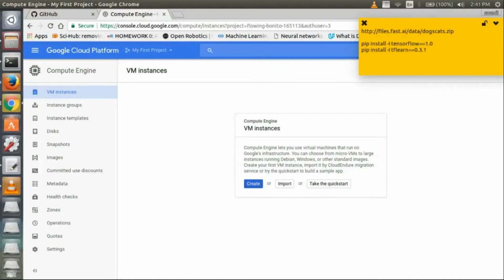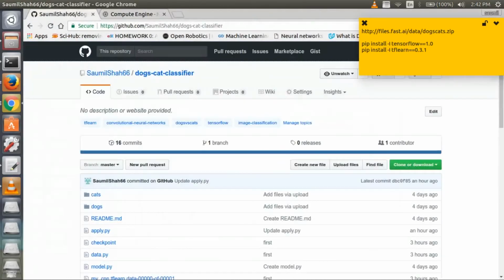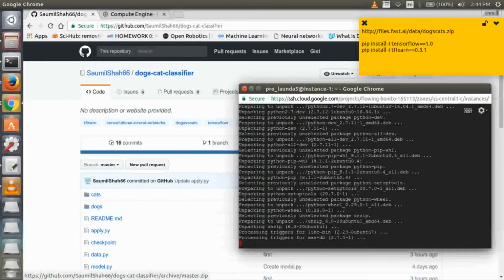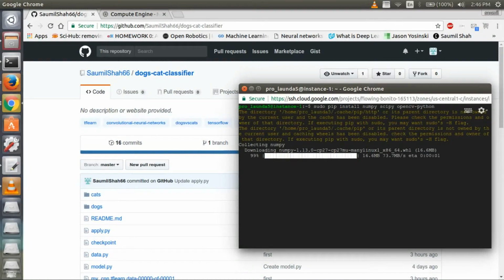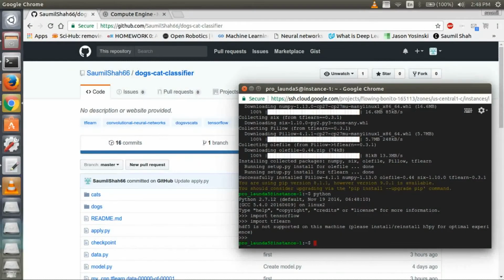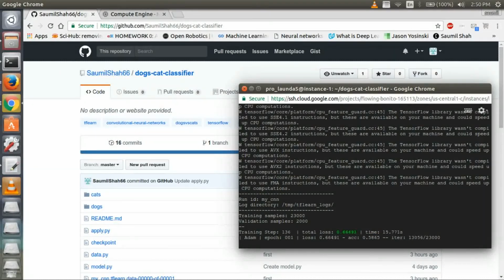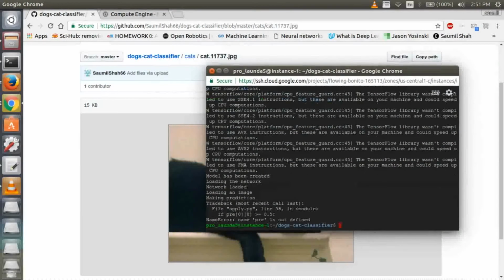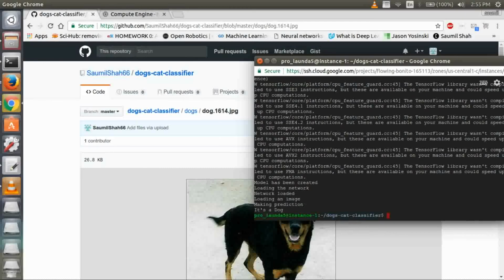A dog-cat classifier using tflearn and python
A convolutional neural network using tflearn and tensorflow in python. I will soon upload the video where I will explain all the codes, how to create dataset, how to create model and all.

To install dependencies:
sudo pip install numpy scipy opencv-python
sudo pip install -I tensorflow==1.0
sudo pip install -I tflearn==0.3.1